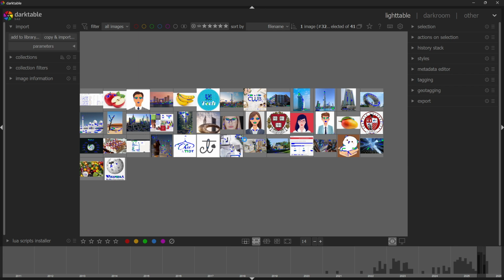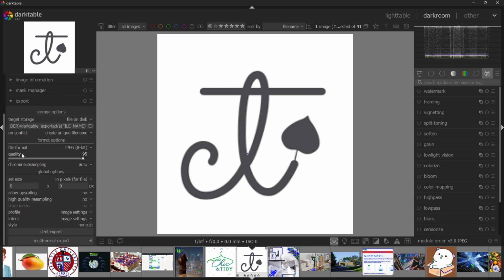How to Resize an Image in Darktable [2026 Full Guide]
How to Resize an Image in Darktable

In this video, we show you exactly how to resize an image in Darktable to ensure your files meet specific dimensions for web, print, or social media. Mastering the scaling parameters within the application is essential for maintaining image clarity while managing file size and resolution requirements.

We utilize the export and transformation modules to define exact pixel dimensions or scaling ratios without compromising the original raw data. Understanding these core concepts improves project quality and organization, allowing you to produce standardized outputs for diverse delivery platforms while preserving the visual integrity of your photographs.

Technical Specs:
Software: Darktable; Feature: Export & Transformation